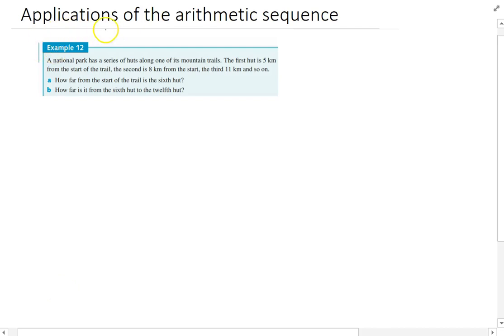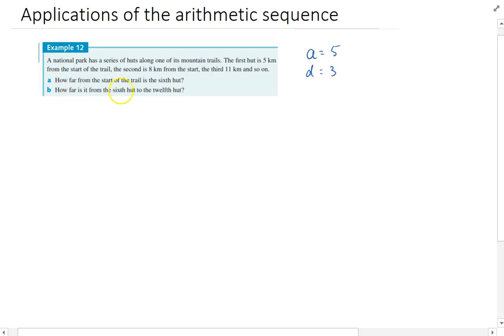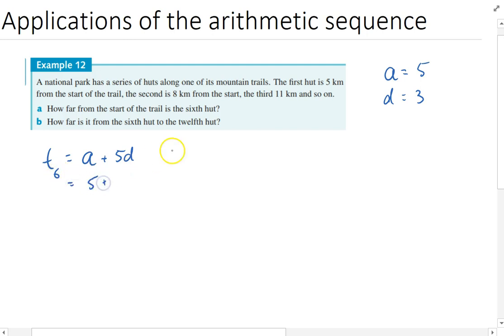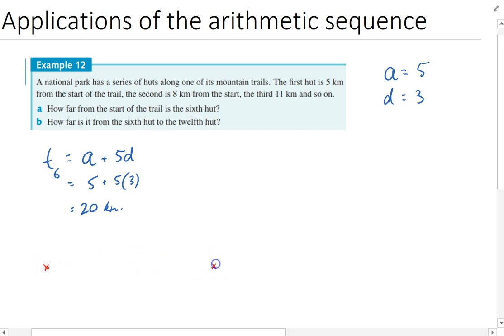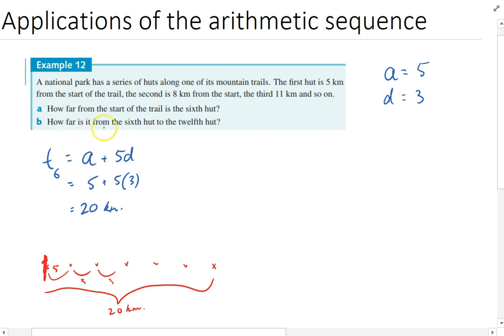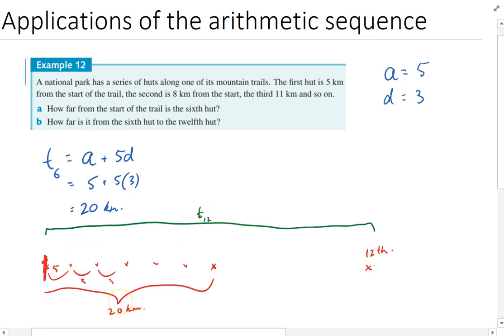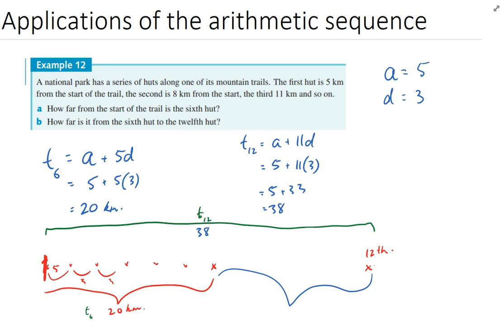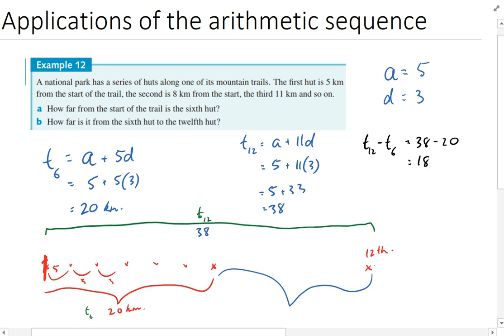Application of the arithmetic sequence